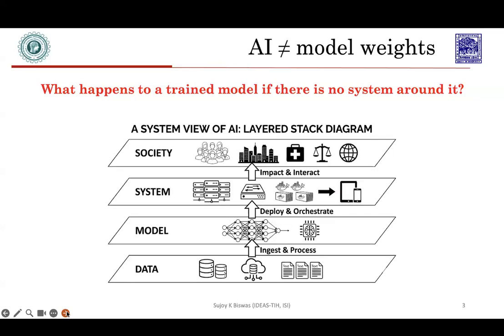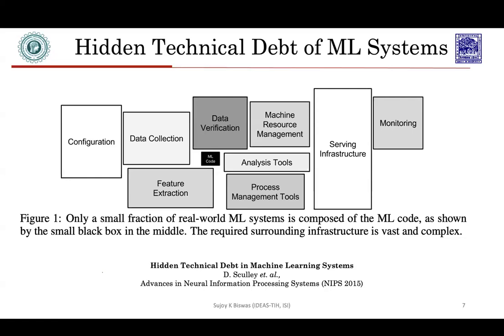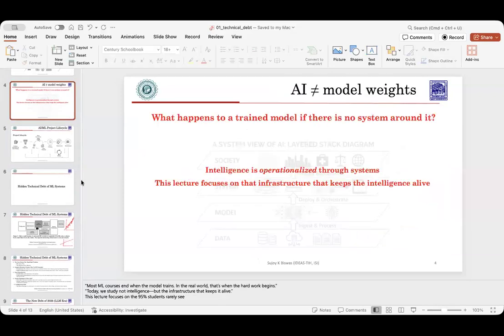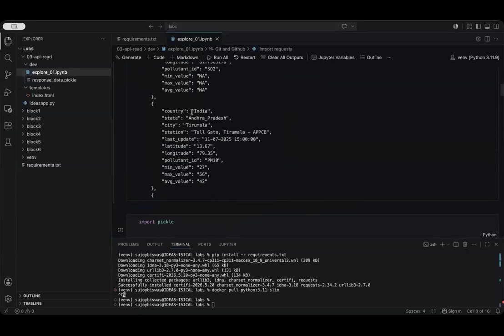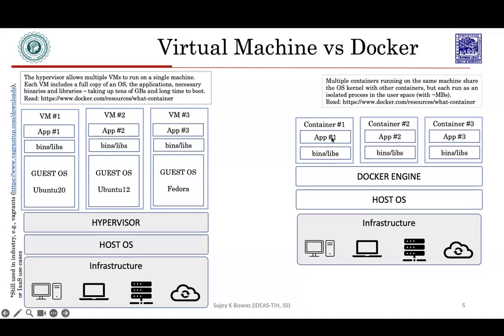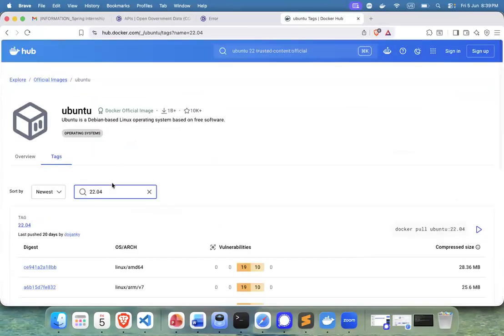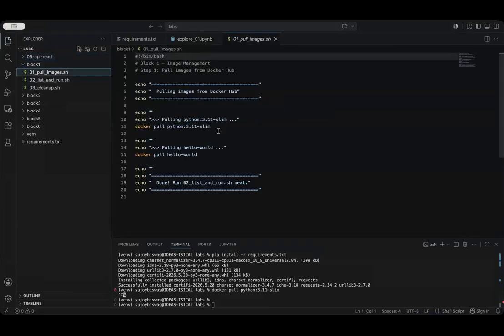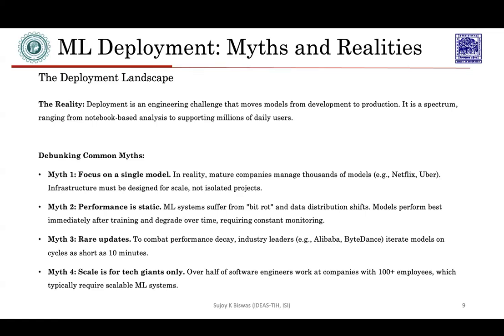Systems View of AI - Dr. Sujoy K. Biswas, IDEAS TIH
Summer Internship 2026 Lecture Series